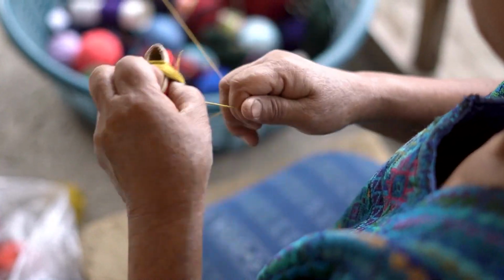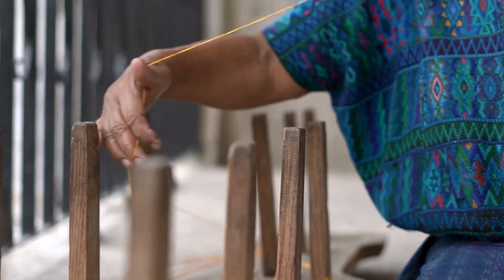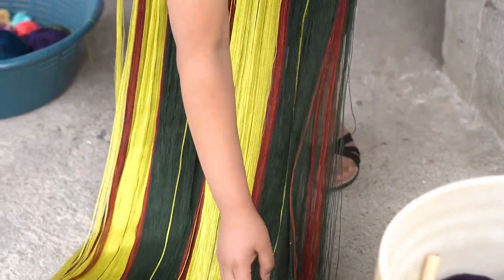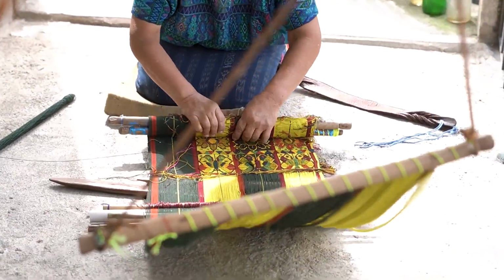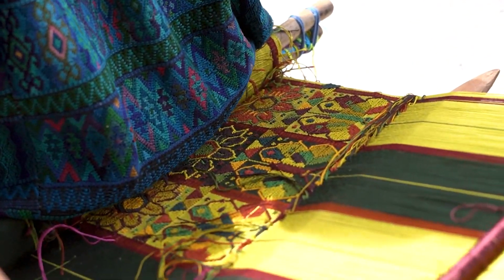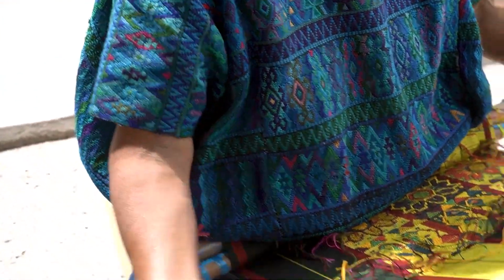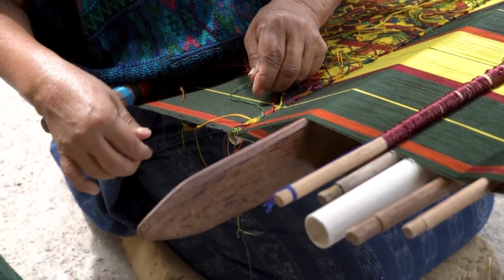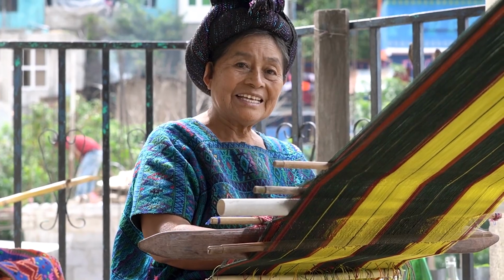Guatemalan Textiles and Weaving Technique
One of the most fascinating elements of Guatemala are its textiles and the techniques used to make them.

The backstrap loom is an essential element of any Maya household, not only because it produces the cloth that keeps the family warm, but because it connects them with the past and provides an outlet for artistic talents.
Learn more by visiting our sustainable, ethical shop at TesorosMaya.com